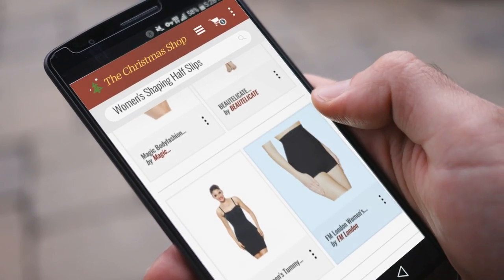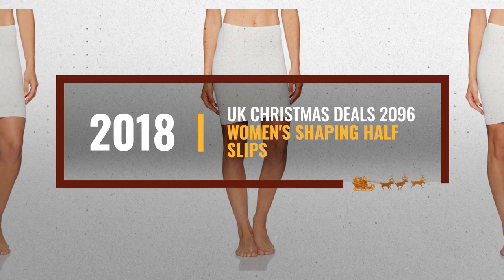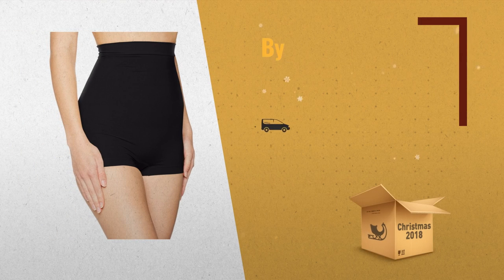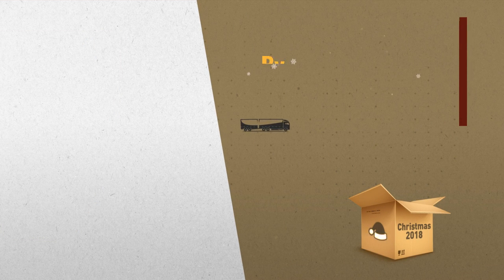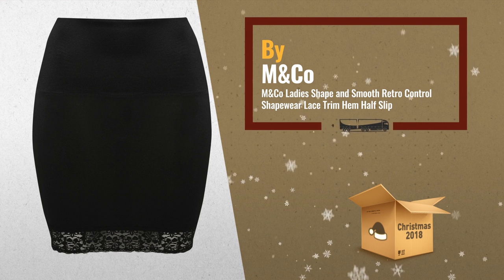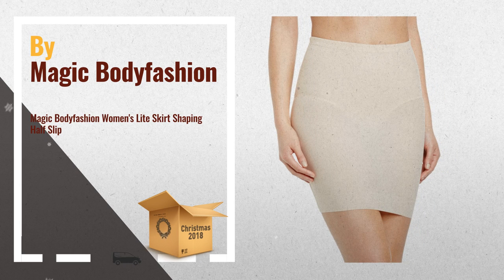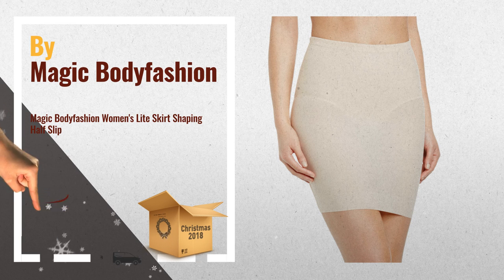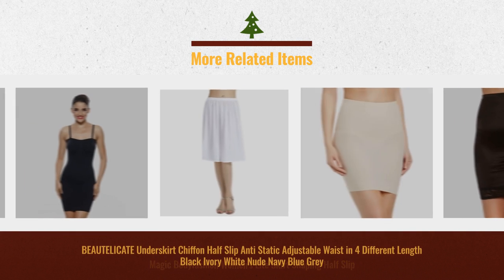Up To 40% Off On Shaping Half Slips Women's [2018] | UK Christmas Deals 2096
New! 2019 Black Friday / Cyber Monday Shaping Half Slips Deals and Updates.

Black Friday / Cyber Monday FM London Women's High Waist Shapewear Shorts Shaping Half Slip by FM London

Black Friday / Cyber Monday M&Co Ladies Shape and Smooth Retro Control Shapewear Lace Trim Hem Half Slip by M&Co

Black Friday / Cyber Monday Magic Bodyfashion Women's Lite Skirt Shaping Half Slip by Magic Bodyfashion

Black Friday / Cyber Monday BEAUTELICATE Underskirt Chiffon Half Slip Anti Static Adjustable Waist in 4 Different by BEAUTELICATE

Black Friday / Cyber Monday Khaya Women's Tummy Control Slip Adjustable Strap Wirless Slimmer Dress Shaper by Khaya

Black Friday / Cyber Monday Naturana Women's Shapewear Skirt Shaping Half Slip by Naturana

Black Friday / Cyber Monday Esbelt Body Shaper For Women Discreet Tummy Control Shapewear ES603 by Esbelt